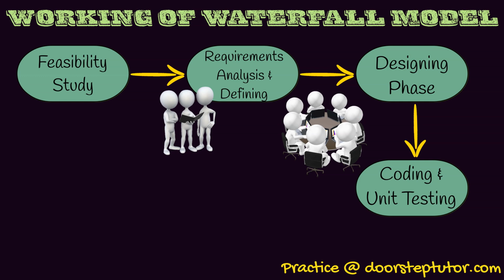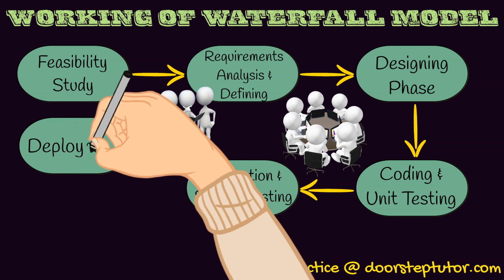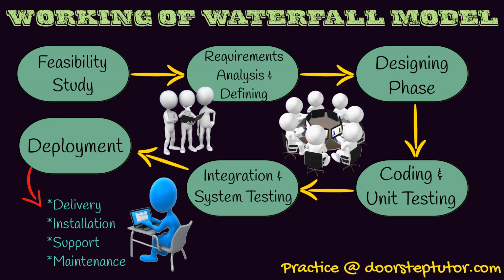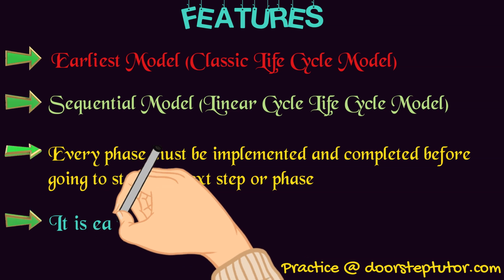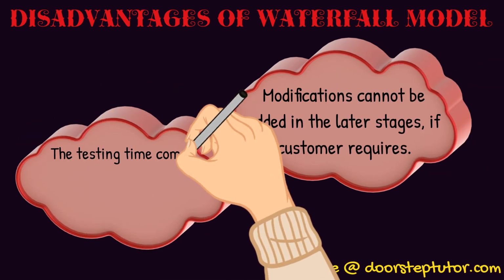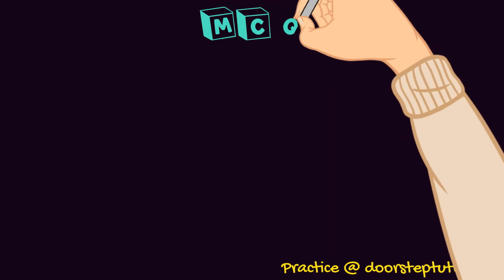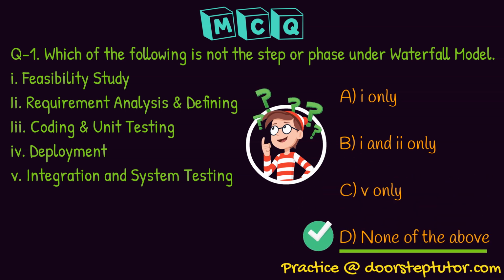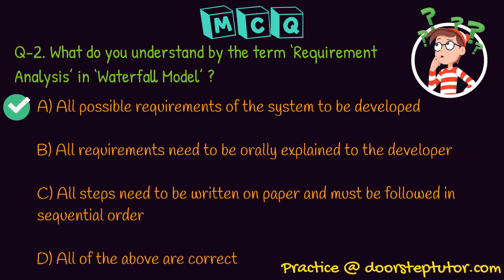Waterfall Model: Features, Working, Advantages, Disadvantages | Computer Science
The ultimate takeaway of this video is mastering the structured, linear-sequential approach of the Waterfall Model in Software Engineering for your upcoming exams. We cover the key features of this classical SDLC model, its phase-by-phase working mechanism from requirement analysis to maintenance, and a detailed analysis of its advantages and disadvantages. This tutorial is designed to help you easily tackle conceptual questions in competitive exams like UGC NET and GATE.

Chapters:
0:00 Waterfall Model
0:12 Introduction of Waterfall Model
1:59 Working and phases in Waterfall Model
5:21 Features of Waterfall Model
6:28 Advantages of Waterfall Model
7:14 Disadvantages of Waterfall Model
10:09 MCQ about Waterfall Model

Introduction on Waterfall Model
This waterfall model was introduced in 1970 by Winston Boyce. It is a kind of sequential model where phases or steps are already pre-defined and each phase is designed to follow some particular function that is required to achieve the goal that is development of system or software.
It is used in software development processes in which progress can be seen in every phase. It considers various phase like conceptualization, initialization, Design, Development, Testing, Production and Updation or Maintenance in the last.
The most important thing about this model is that a phase takes place in sequential order as predefined manner and cannot be backed as per requirement.
Each step need to be completed before actually going to next step.

Working of WATERFALL MODEL
If once, steps implemented cannot return back to previous results.
It is non-iterative sequential and linear model which is used for software development. It follows top down approach.

FEATURES
Earliest Model (Classic Life Cycle Model)
Sequential Model (Linear Cycle Life Cycle Model)
Every phase must be implemented and completed before going to start the next step or phase
It is easy to understand and implement the process
It can be used , if requirements are already very well defined (Pre-defined)
Requirements of customer must be clear and must not be ambiguous.
Helpful in short Project/assignment having small budget.
Less risk in this model.

ADVANTAGES OF WATERFALL MODEL
Easy to manage and understand.
Well understood stages and can be complemented and integrated easily.
Straight forward model.
The Project which are having short span time can be developed in better quality.
As, we do paperwork in this model, thus, while implementing we have lot of material to refer and execute the project in Proper manner.